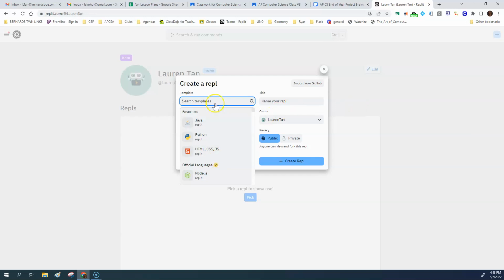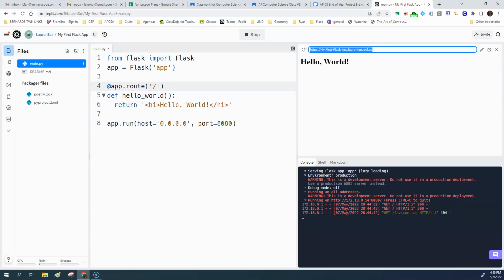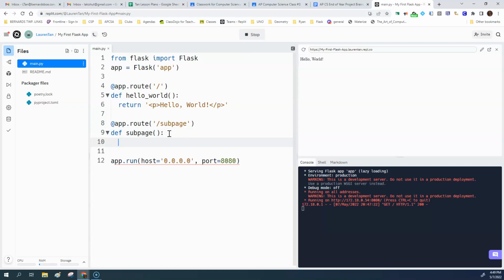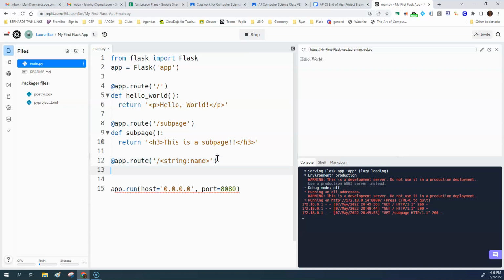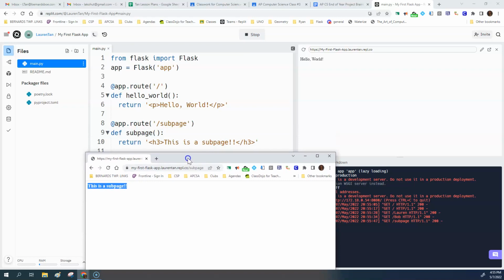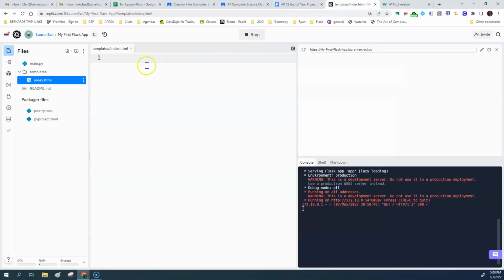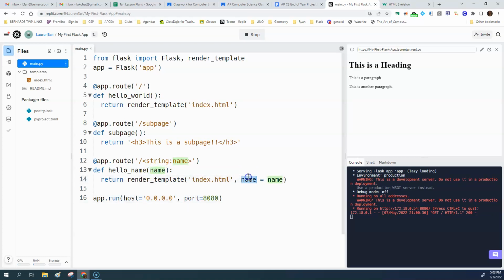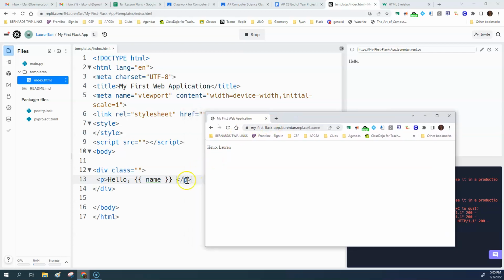Intro Python Flask with Replit